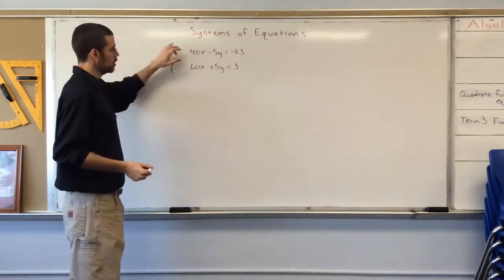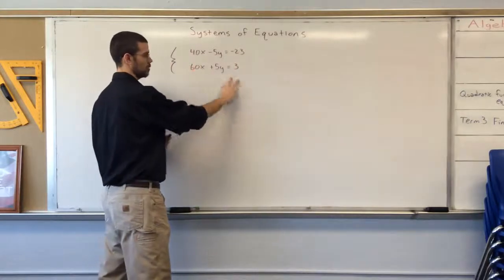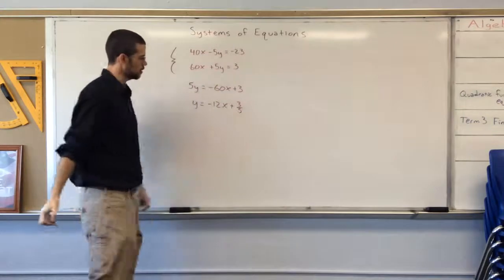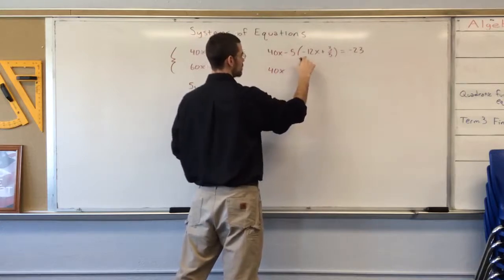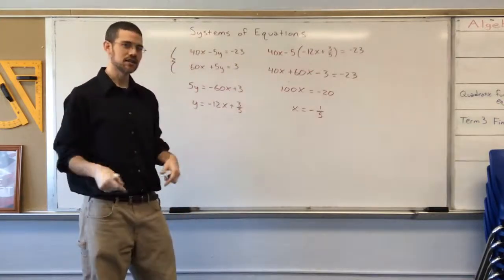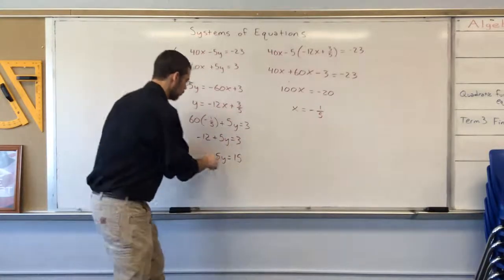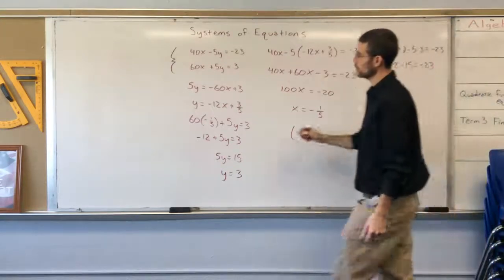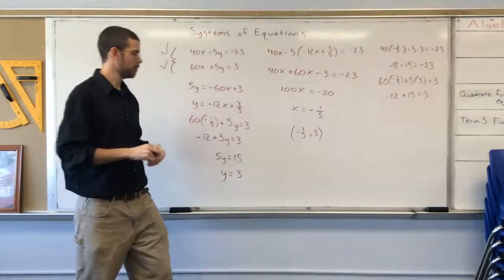3 Systems of equations solving by substitution where at least one coordinate is fractional